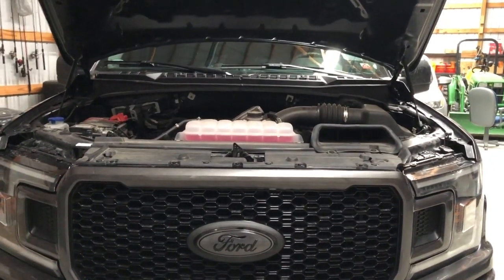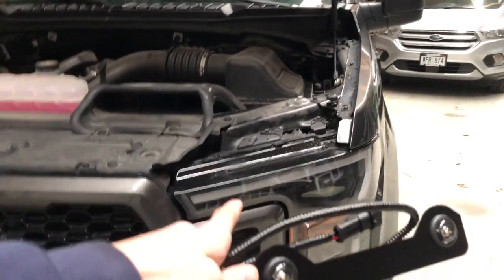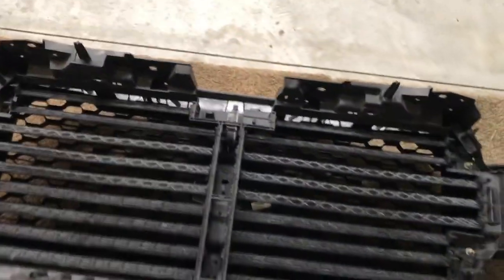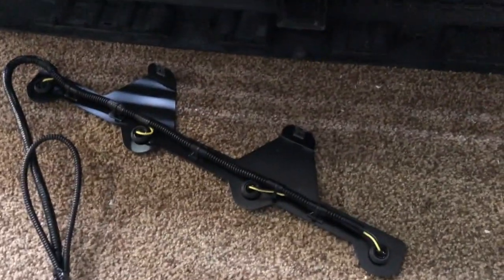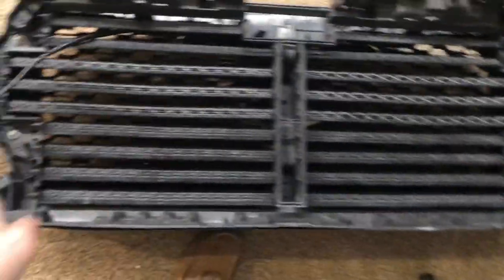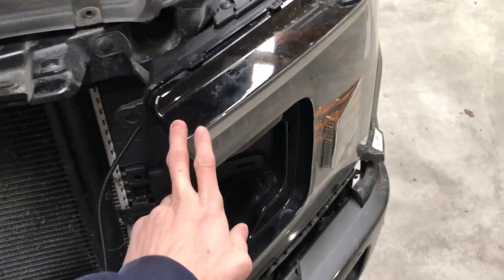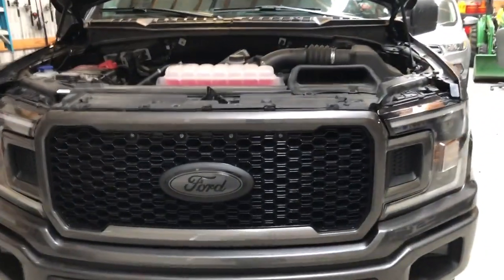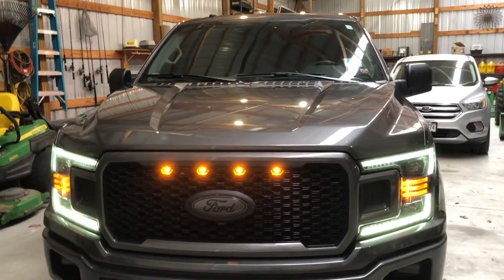Installing Raptor Style Grille Lighting on 2018+ F-150!!!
I installed the raptor style grille lighting for the STX model styled grille on my 2018 F-150! It looks awesome!!

Link for raptor style grille lighting for XL, XLT, or Lariat style grille:

All truck modifications:
Link for low beam headlight bulbs:

Link for high beam headlight bulbs:

Link for wheel well liners:

Link for tailgate assist:

Link for license plate lights:

Link for tail lights:

Link for fog lights:

Link for the touch-up paint:

Link for side F-150 emblems:

Link for front and rear emblems:

Link for headlights:

Link for remote start: